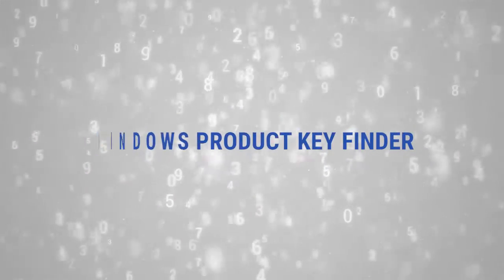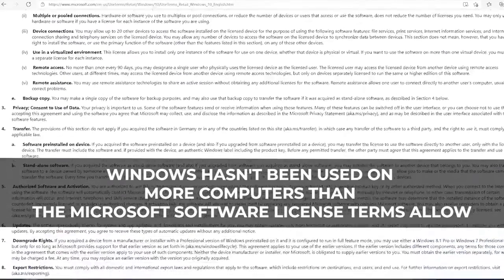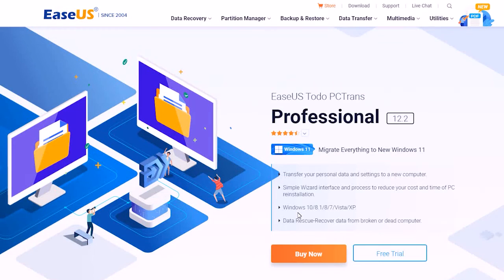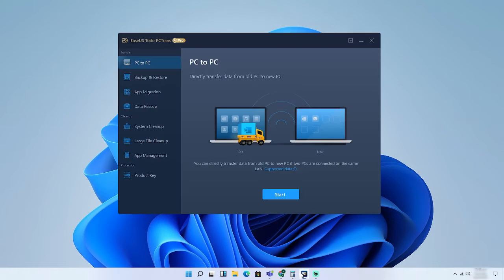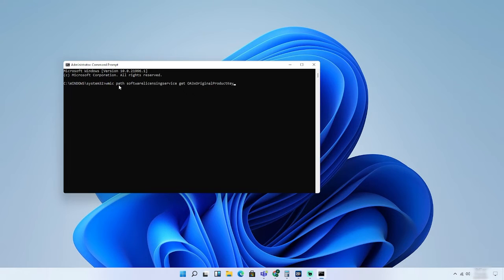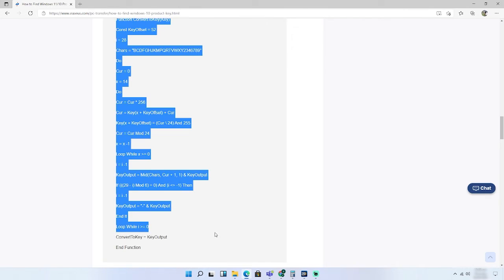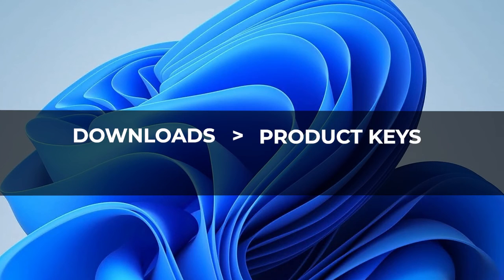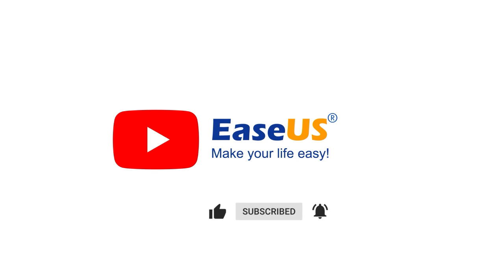How to Find Windows 11/10/8/7/XP/Server Product Key with Windows Product Key Finder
Want to find Windows product key? Try the reliable and easy Windows product key finder - EaseUS Todo PCTrans. Compatible with new Windows 11.

Timestamps:
0:00 Introduction.
0:34 Reasons of finding product key.
0:59 Using EaseUS Todo PCTrans (Recommend)
1:35 Other 3 Manual Ways

Best Way - Run EaseUS Todo PCTrans

you can easily extract product keys for Windows. How to Use "Product Key" Function:
Step 1. Launch and run EaseUS Todo PCTrans, choose "Product Key" from left panel.
Step 2. Click "Scan" button and you can see product key of Windows. Click Copy to save key.
Three manual ways:
Method 1. Find Windows Product Key via CMD
Step 1. Open CMD and right-click it to run as administrator.
Step 2. Once open, copy and paste the following command line （wmic path softwarelicensingservice get OA3xOriginalProductKey）and then press Enter.

Method 2. Find Windows Product Key using Produkey
Step 1. Copy and paste the code below into Notepad. (Check code from article
Step 2. Click "File" and choose "Save As". Set the file name as "productkey.vbs".
Step 3. Close Notepad and double-click the .vbs file.

Method 3. Restore Windows 11 or10 Product Key from Microsoft Store
If you bought from the Microsoft Store:
Log in to the Microsoft Store.
Downloads - Product Keys - Subscription - Digital Content

Follow to learn:
how to find Windows product key using cmd
how to find Windows product key command prompt